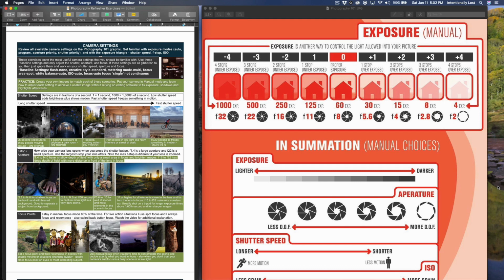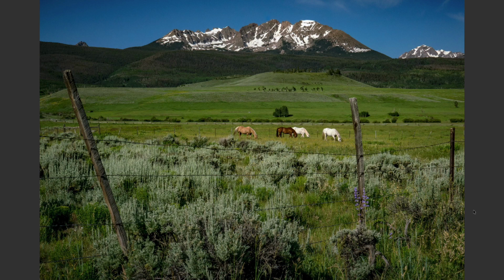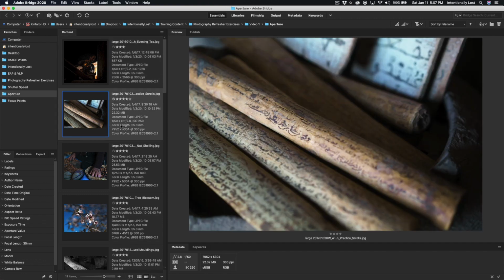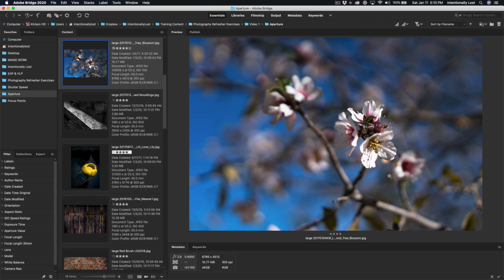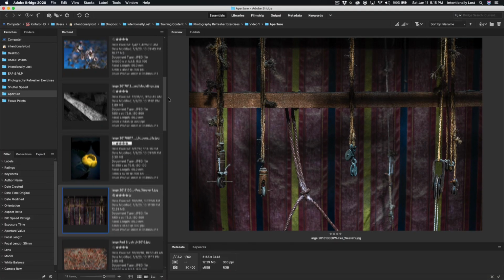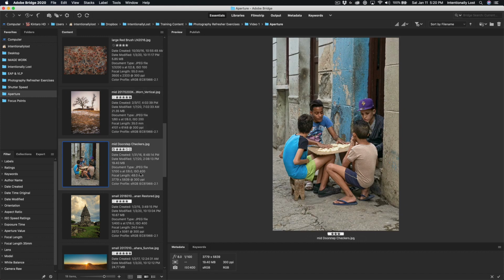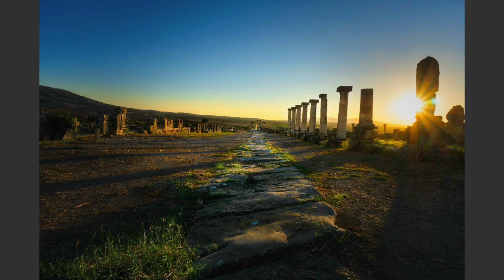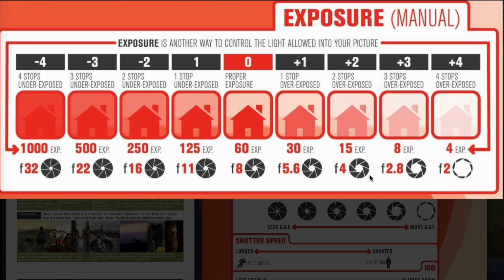Photography Refresher Exercises - Aperture / f-stop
Examples and explanation about how to use Shutter Speed - Jump right to 1:30 for the examples and exercises. This is not a five minute bullet point list created to be youtube click bait. I do these videos as if I’m sitting down at my computer with a friend and demonstrating an answer to their questions. This is a series of videos for beginner and amateur photographers looking for a reminder about photography basics.

I work with a lot of folks who only pick up their camera once or twice a year for a big vacation or a special event. Those same people think first of reaching for their phone instead of using the fancy camera they purchased because they're intimidated to use the camera. These videos are designed to give you some exercises to practice for two or three weeks before that next vacation or event you want to photograph. And then if you stick with it; you'll start making photos you're really proud of and want to hang in your home. At least that's what I want to happen for you. ;~)

Free video series to download and do on your own time. Includes resources and worksheet to practice the camera settings

The full 10 part series plus photo editing basics is free to anyone who is traveling on a cycling or photography tour with me. The full series is a paid download for everyone else.

Things that inspire and irritate me with photography, bikes and travel